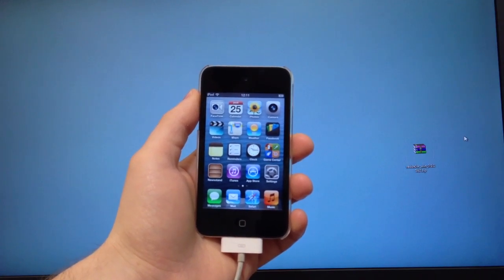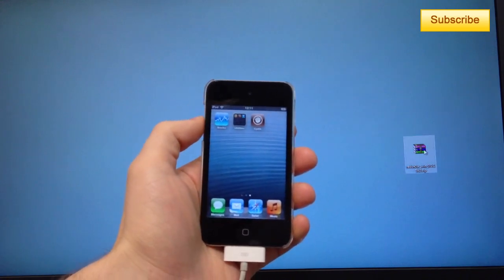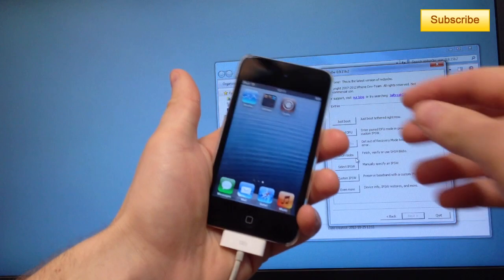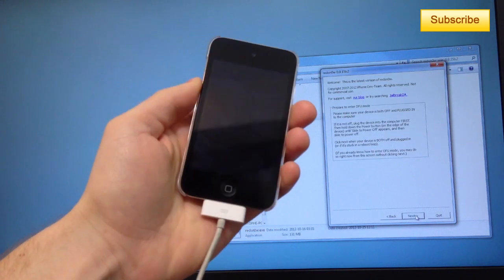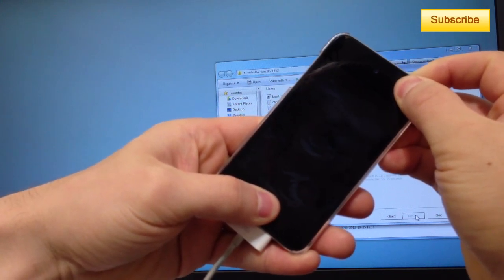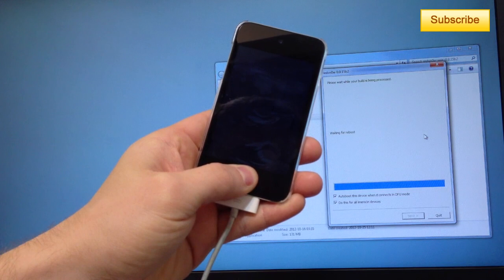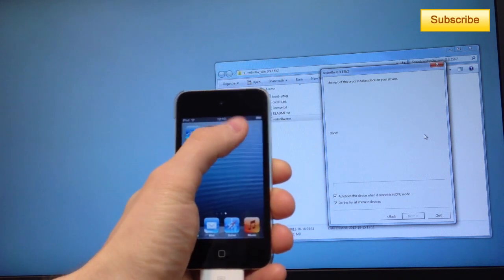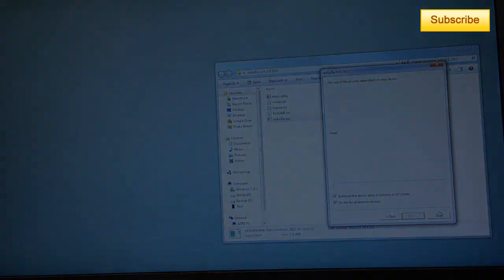iOS 6 Tethered Boot (Apple Logo Loop Fix) for Jailbroken Devices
Showing you how to boot a device jailbroken on a "tethered jailbreak" or "semi tethered jailbreak" running on iOS 6 with the help of Redsn0w. Enjoy!